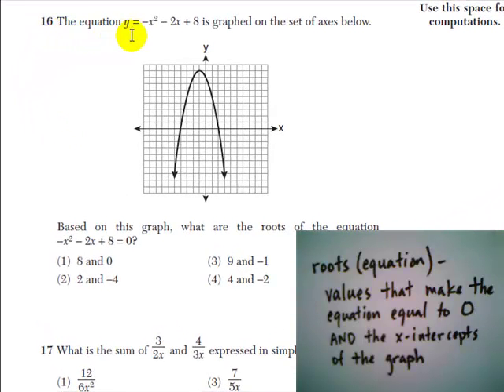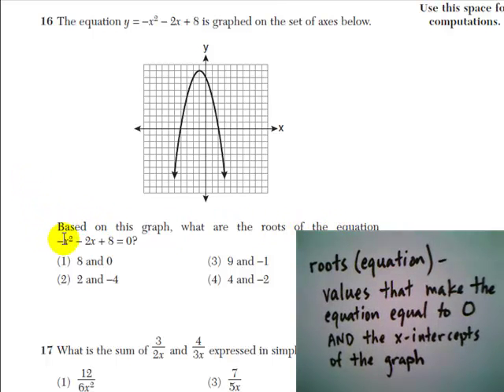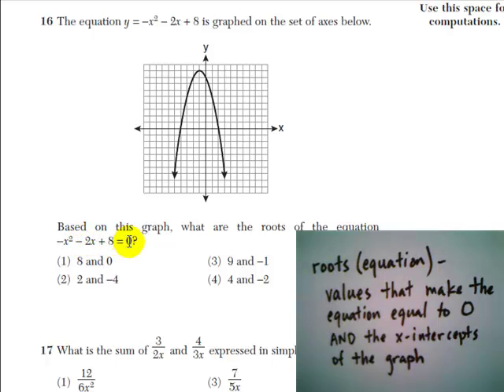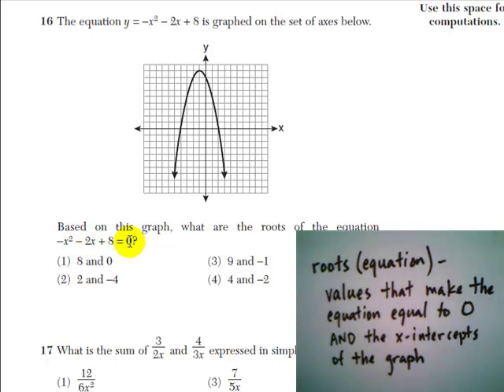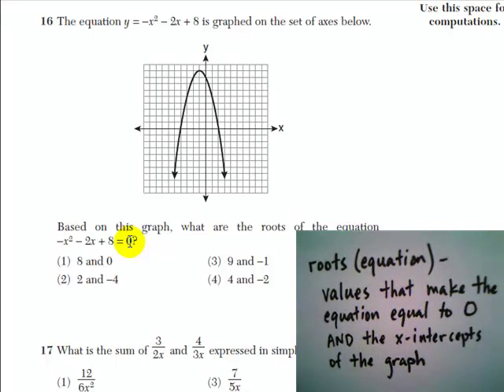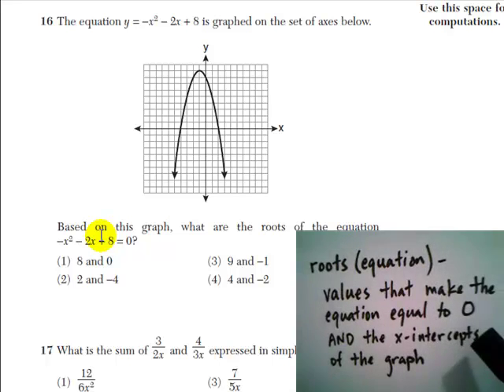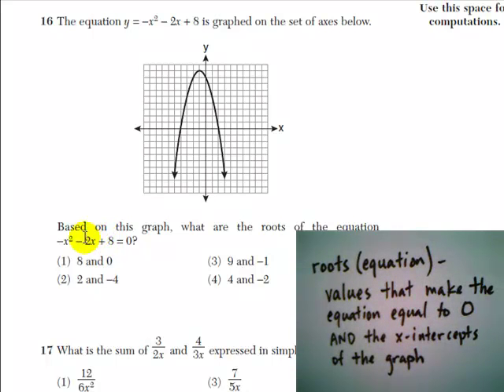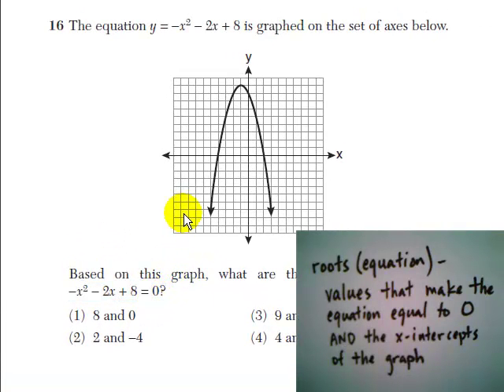Integrated Algebra, August 2009, #16